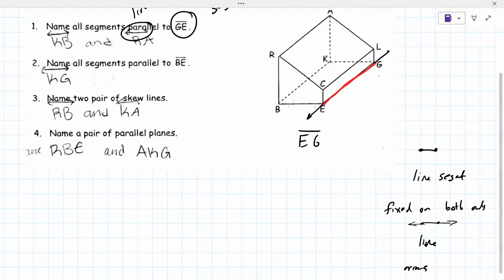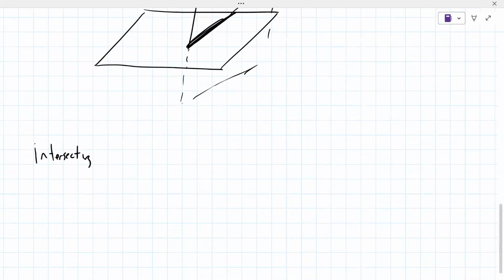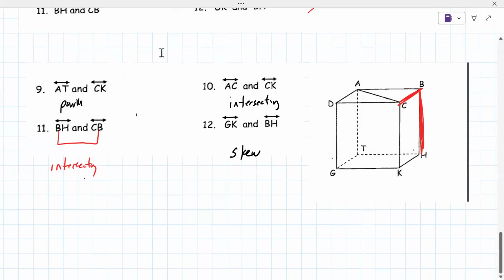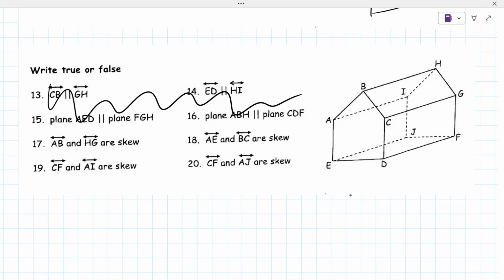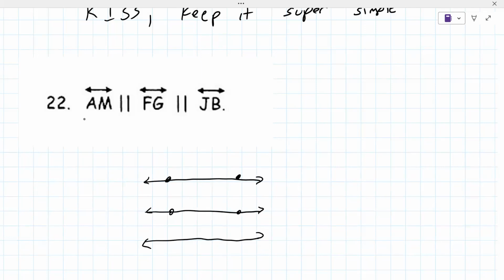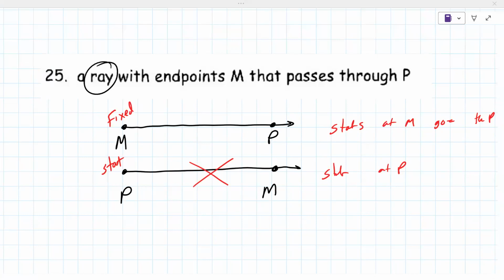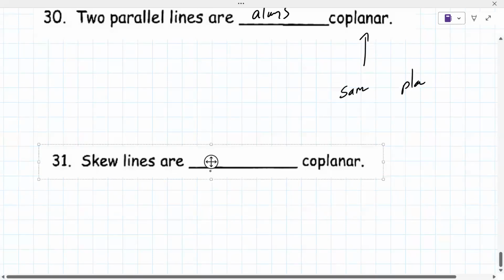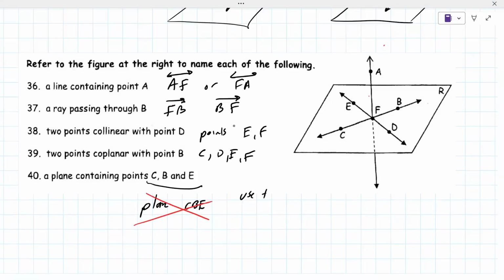High School Geometry Math Lesson [2023-09-28 at 9pm MST Jazlyn C]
This lesson covered topics in Geometry including intersecting, parallel, skew lines and places.